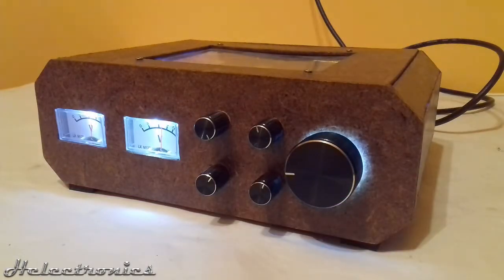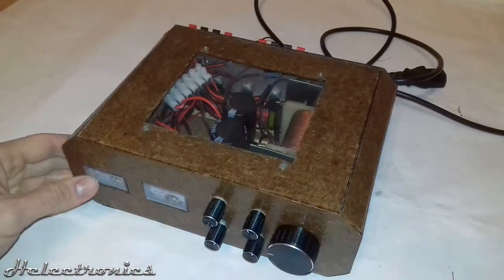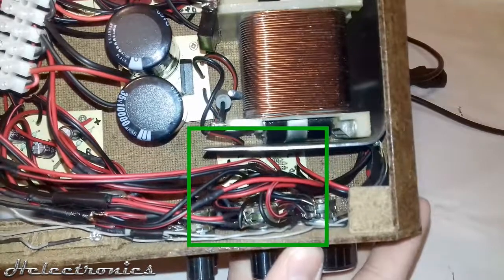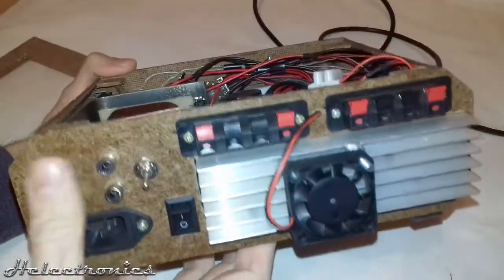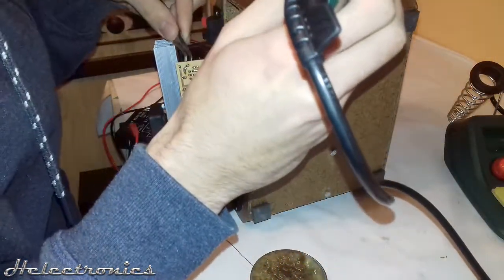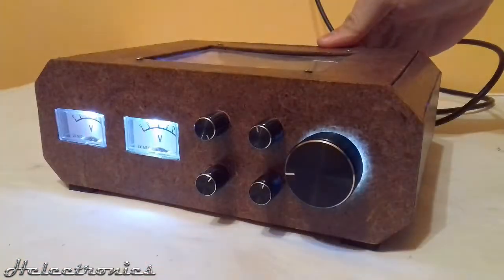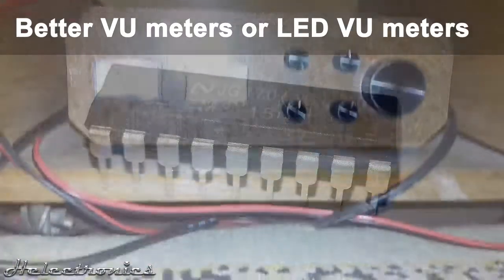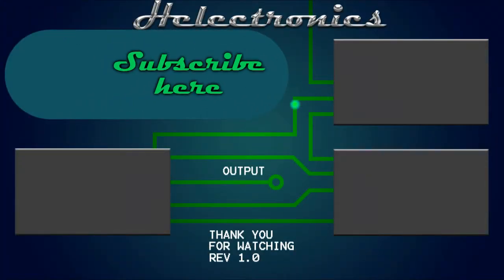PRESENTATION - DIY Homemade 2.1 amplifier sound system (LM324 and TDA2030A)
In this video I will present my LM324 and TDA2030A based 2.1 amplifier sound system for home entertainment. Enjoy!

Here you can buy TDA2030A ICs for cheap

Here you can buy LM324 ICs for cheap

Here you can buy LM833 ICs for cheap

Here you can buy NE5532 ICs for cheap
If this video helped you or you want to see more videos like this, then you can donate

My regular videos include:

of electronics!